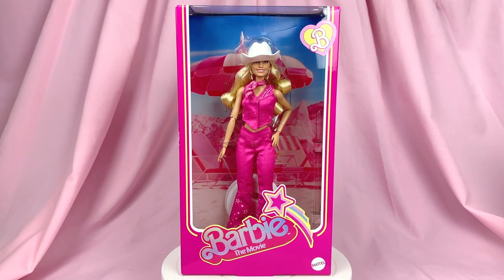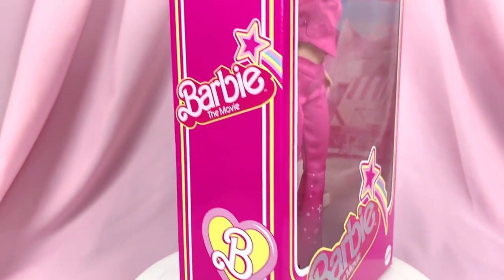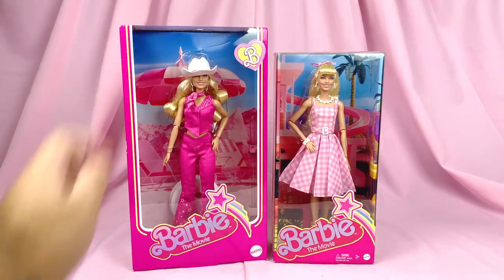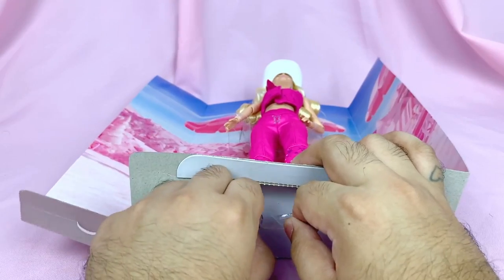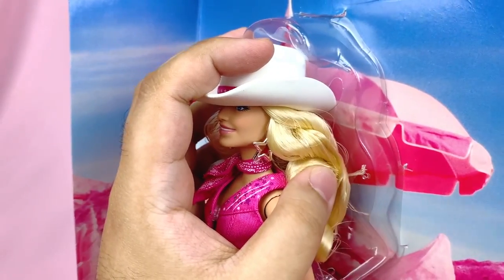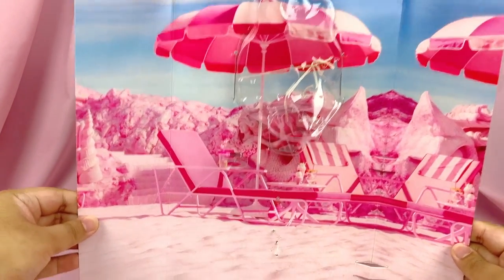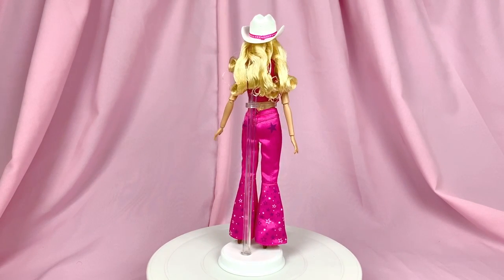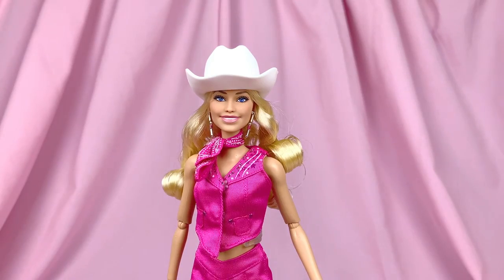The Barbie Movie - Western Pink Suit Cowgirl Doll Review | Margot Robbie | 2023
Burmese Language Content on Facebook 🇲🇲

Continuing The Barbie Movie live-action doll video reviews series with the Western Cowgirl doll wearing a pink suit with Margot Robbie as Barbie!

ABOUT ME:

I’m Chaymie, a toy nerd in his early 30s with a limitless passion for toys, creativity, photography, pop culture, writing stories, and creating content.

My story started back in 2013 in Singapore when I first launched an Instagram account to share photographs of my toys and then my YouTube channel in 2014.

Now my Instagram has 22K followers and my YouTube channel has 43K subscribers.
I hope to continue doing the passion I love - TOYS!

I collect from Playline to high-end adult collector toys, dolls, and action figures from Disney, Mattel, Barbie, Monster High, Ever After High, HotToys, DC, and Marvel.